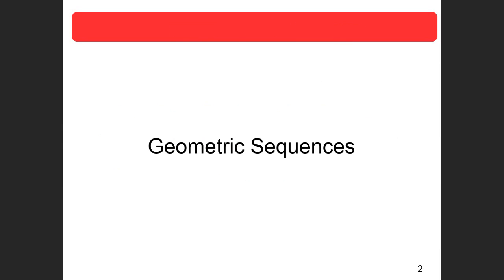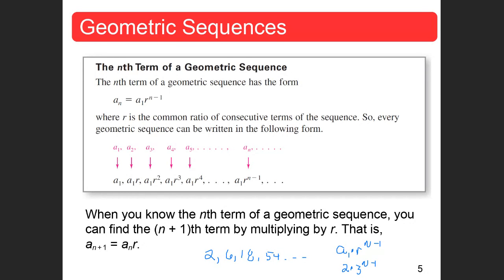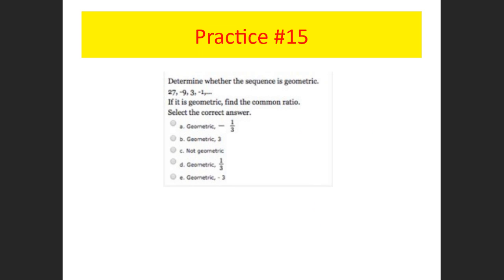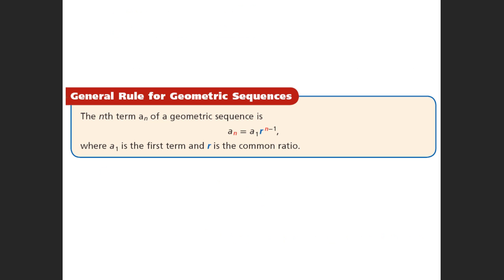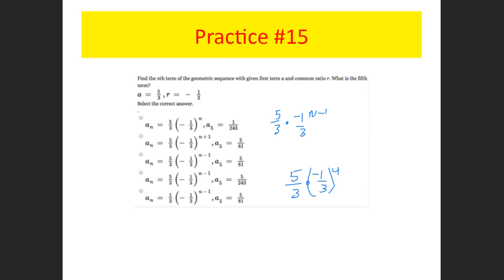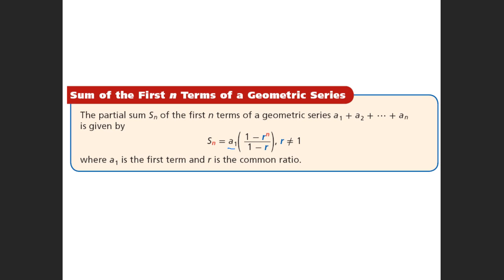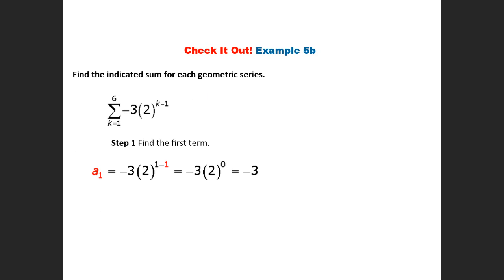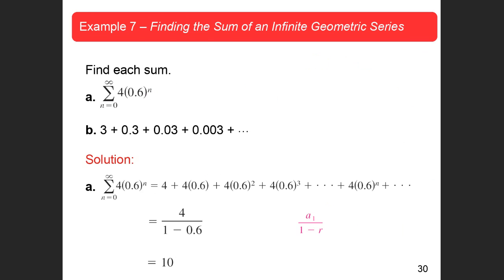PC S2 week 15 tutorial